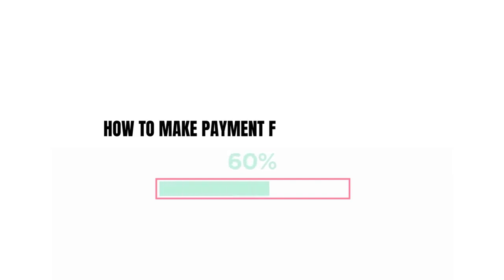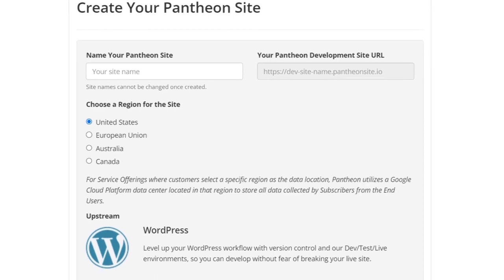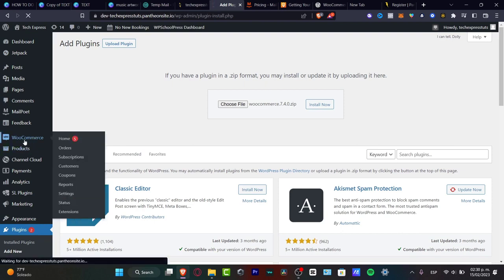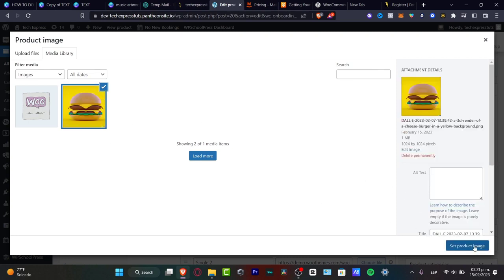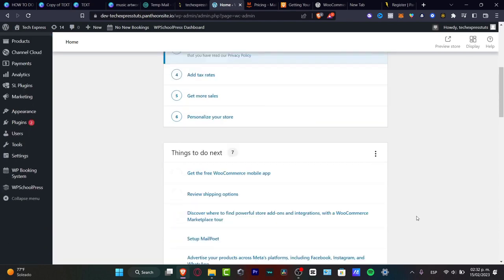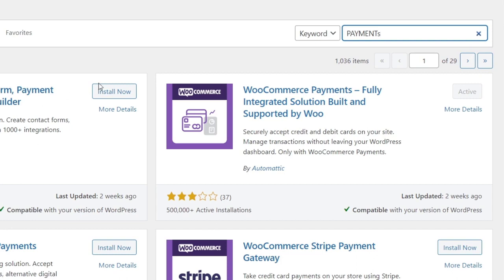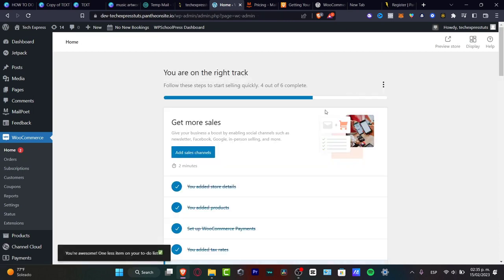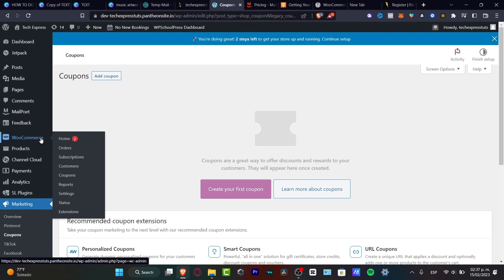How To Make Payment Forms In WordPress 2026 (Easy Tutorial)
Creating payment forms in WordPress is a simple and efficient way to collect payments from customers. To start, install a payment plugin such as WooCommerce or Easy Digital Downloads and activate it. Then, navigate to the Forms section in the plugin settings and click on the "Add New" button. Here, you can choose the type of payment form you want to create, such as a simple payment form or a subscription form.

Customize the form fields and payment options according to your needs, and then insert the form into your desired page or post using a shortcode. With these steps, you can easily set up a secure and professional payment form for your WordPress website.